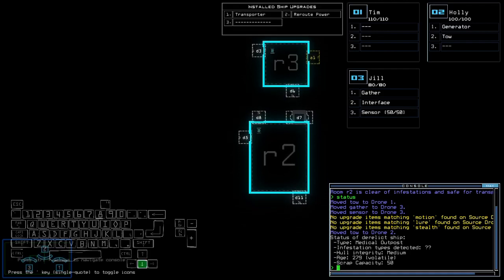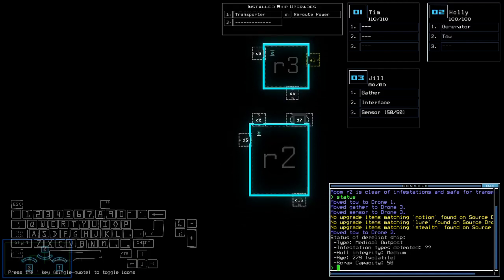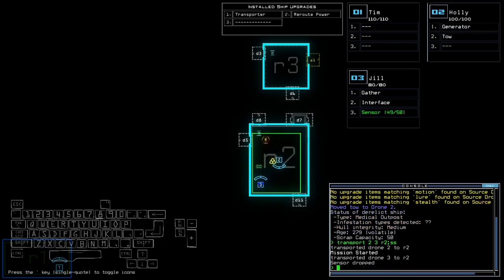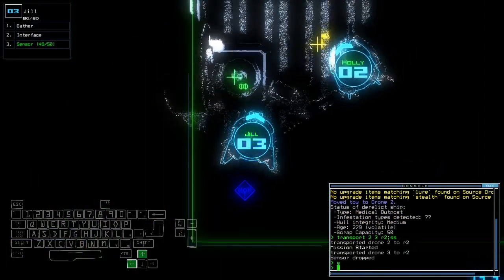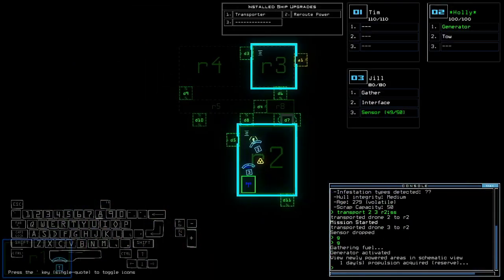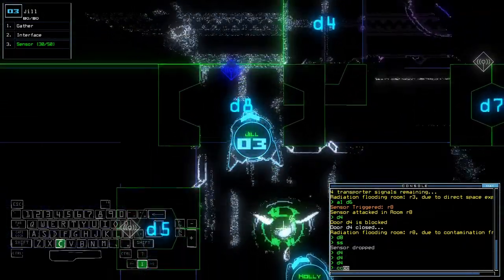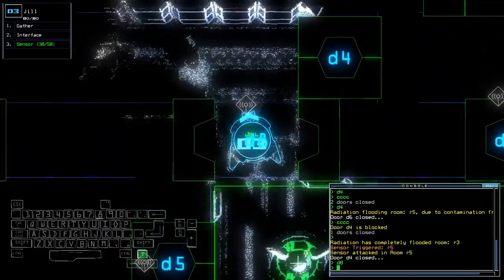(Modded) Duskers Daily 28 Jun 2023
Close call and some improper timings.